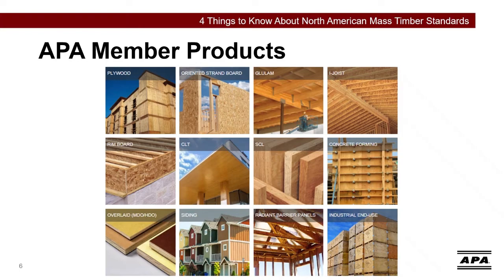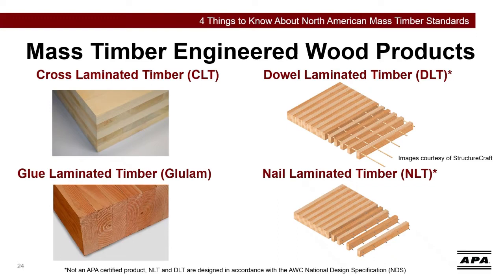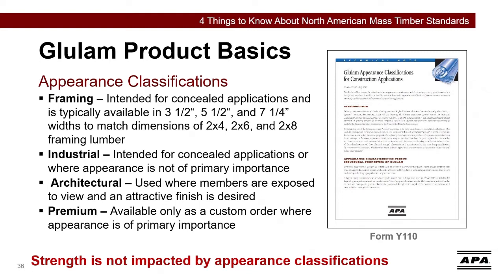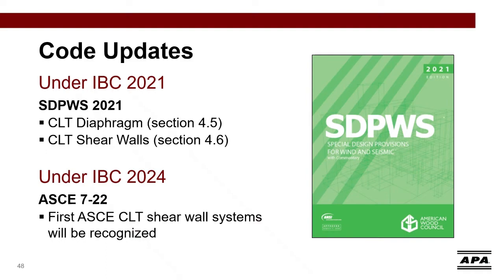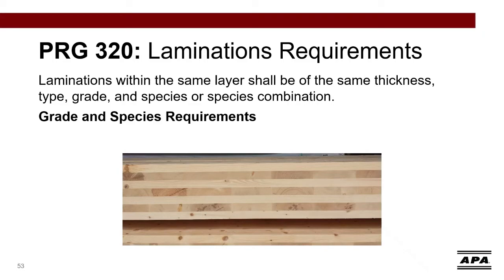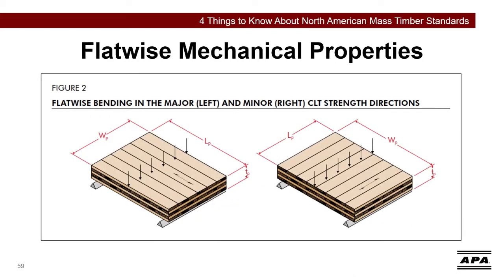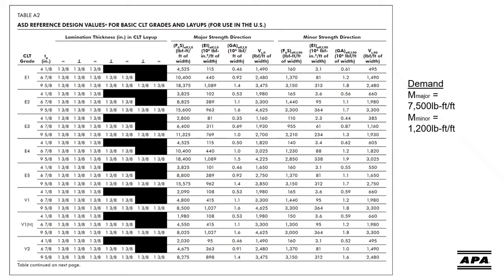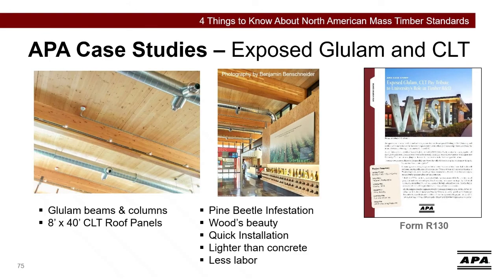4 Things to Know About North American Mass Timber Standards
IMPORTANT CEU NOTE!

Learn about engineered wood products, especially mass timber, and how (and why) mass timber has been incorporated into projects across North America. This webinar will explore glue-laminated (glulam) timber and cross-laminated timber (CLT), covering manufacturing processes, design specifications, performance and environmental benefits through real-world case studies.

This webinar will also cover the North American CLT standard (ANSI/APA PRG 320) and its implications for design professionals. CLT that meets PRG 320 standards is code-recognized, assuring its quality and mitigating risk for owners, designers and builders.

This webinar is approved for continuing education units.